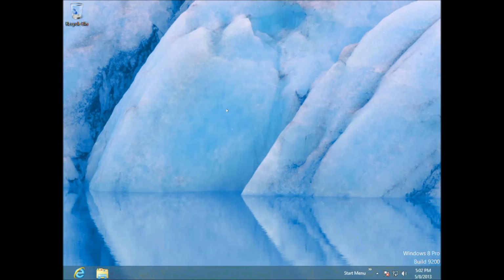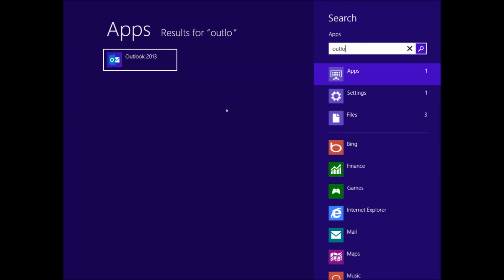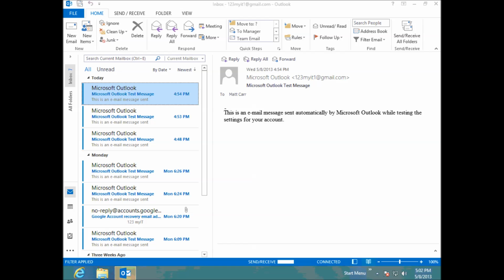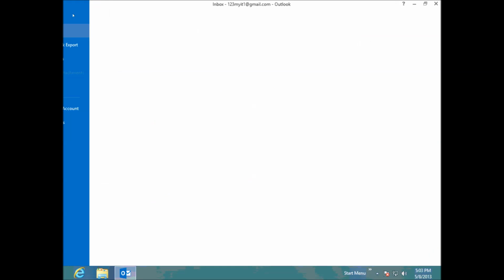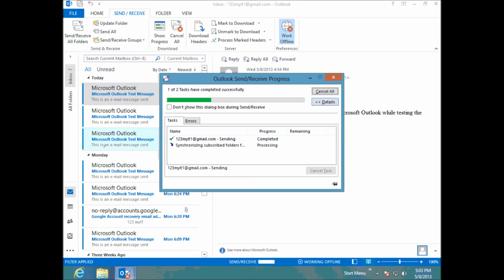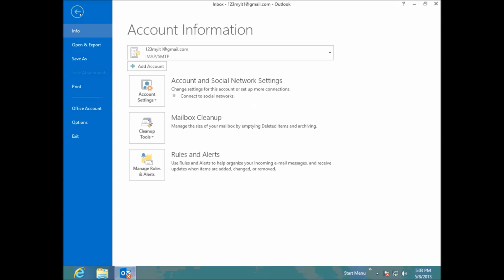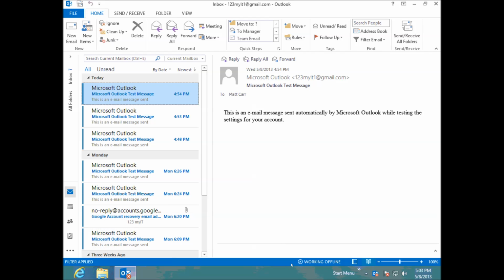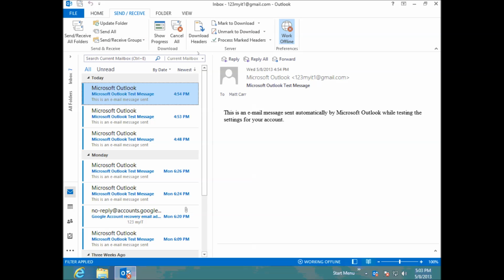How to turn off work offline mode in Microsoft Outlook 2010 2013.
This video will show you how to turn off work offline mode in Microsoft Outlook 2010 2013.

Step 1. Restart your Outlook client.
Step 2. Click on the send and receive tab.
Step 3. Click on Work Offline.